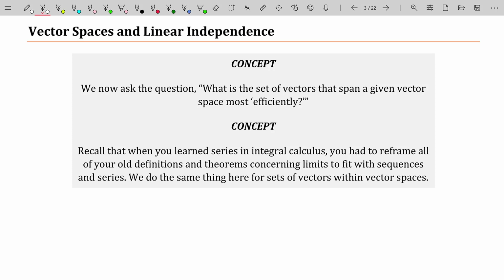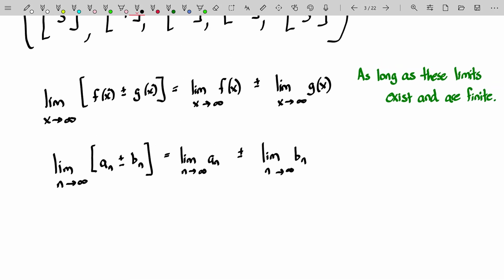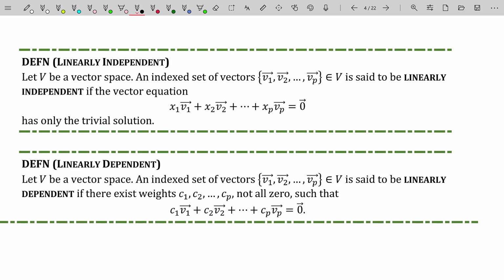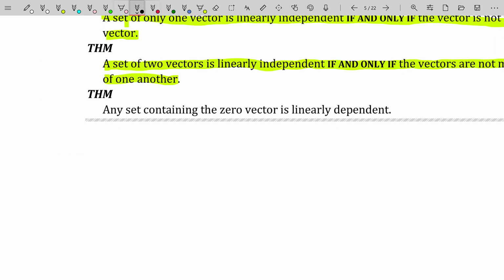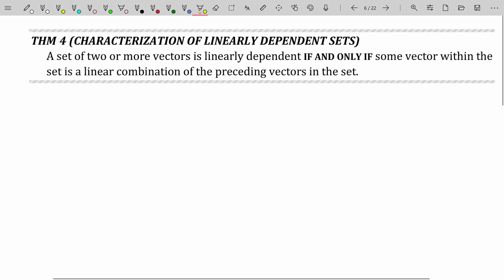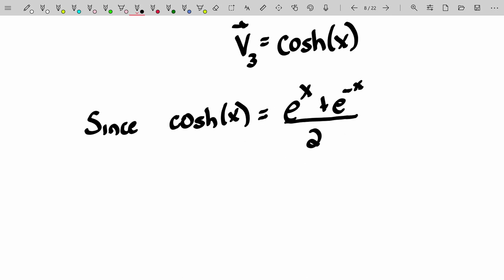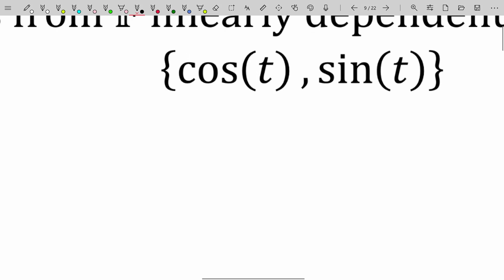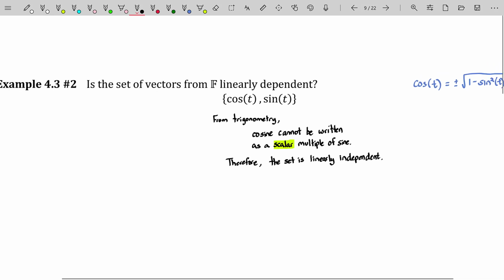Vector Spaces - Linearly Independent Sets - Vector Spaces and Linear Independence